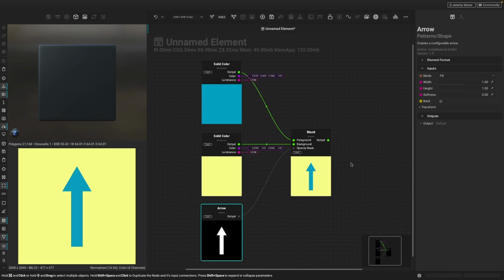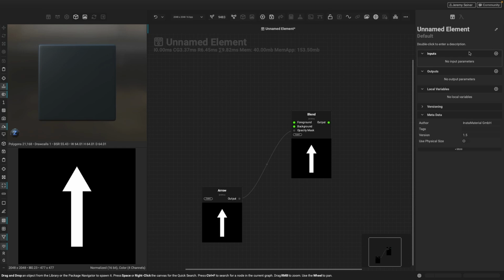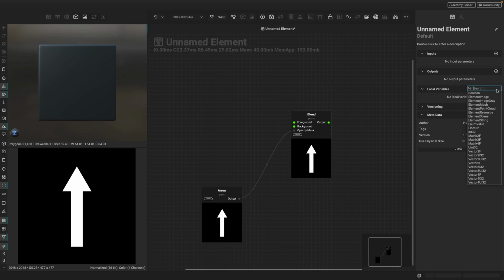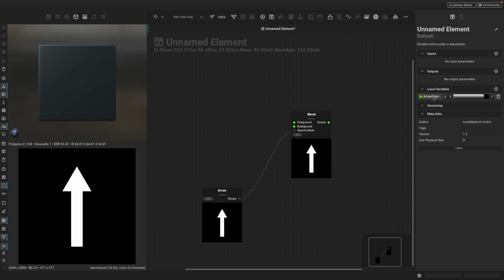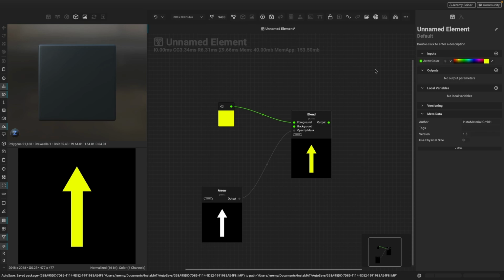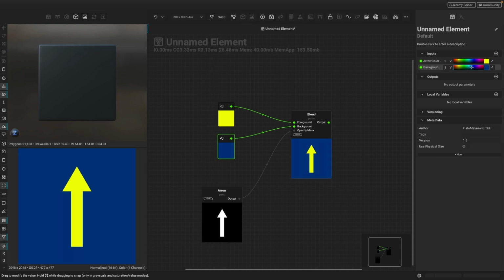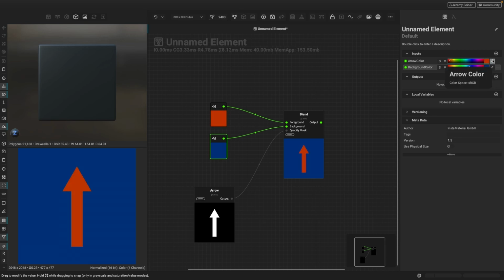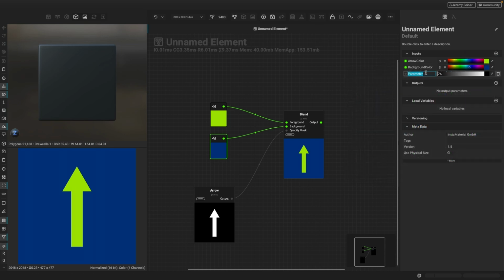InstaMAT Swift Session: Exposing Colors and Images with ElementImage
Learn how to expose colors and images in InstaMAT Studio's Element Graph using the ElementImage value type. This makes it possible to pick both solid color values and images for the same input using InstaMAT Studio's powerful widgets. Exposing graph inputs allows for the adjustment of these parameters in other InstaMAT Studio projects, such as another Element Graph or a Layering project. Additionally, graph inputs can be adjusted using InstaMAT's integrations in other DCCs and game engines.